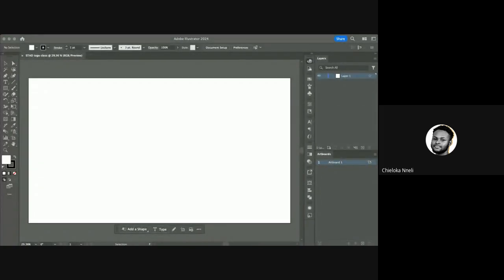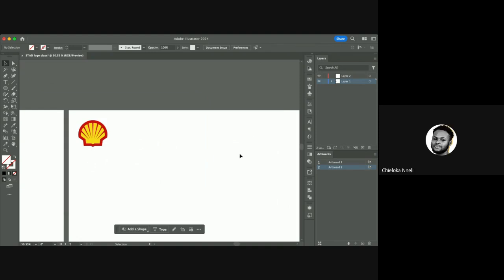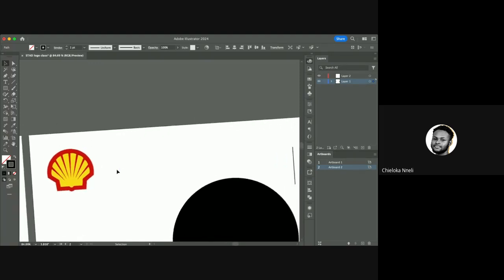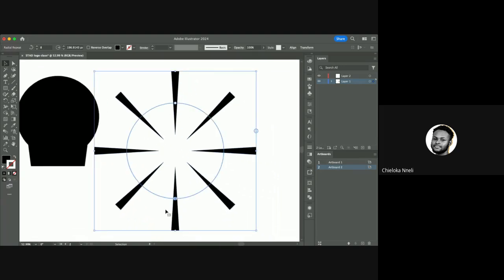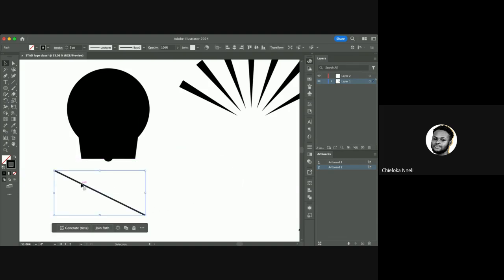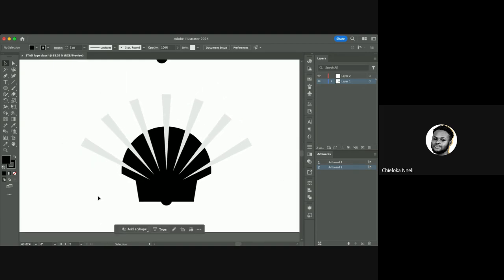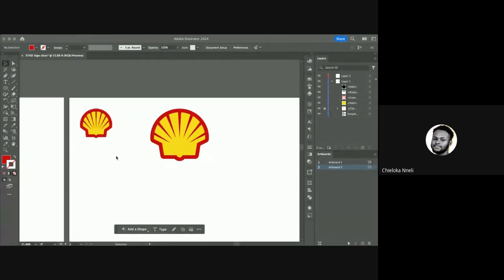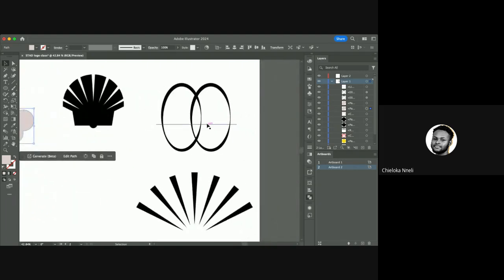Logo Design 3